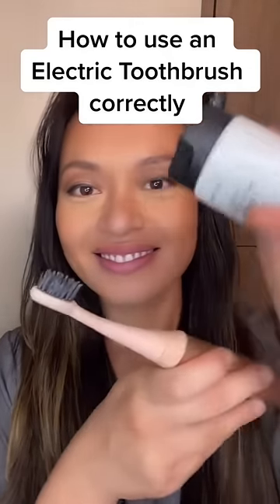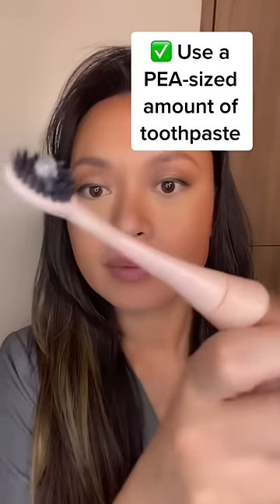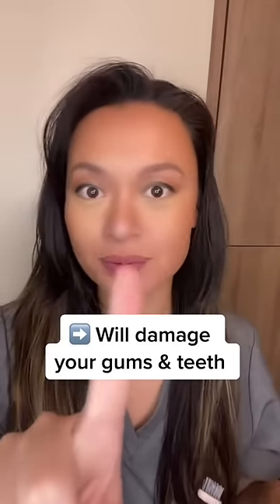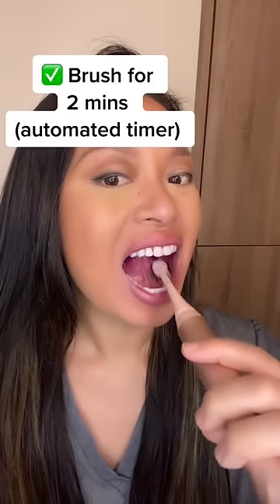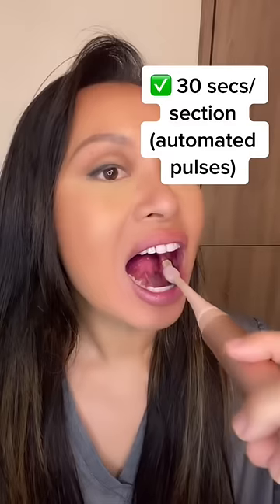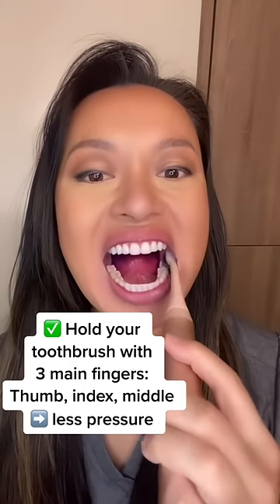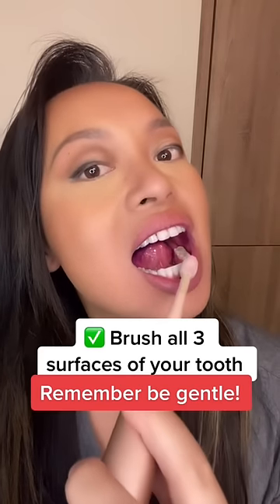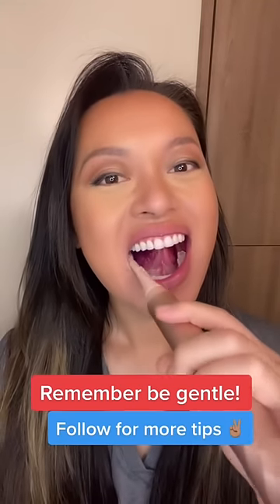How to use your electric toothbrush correctly!